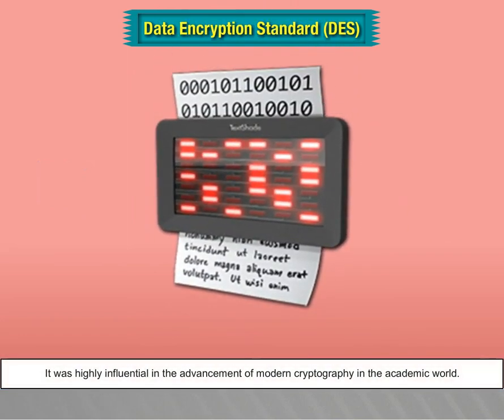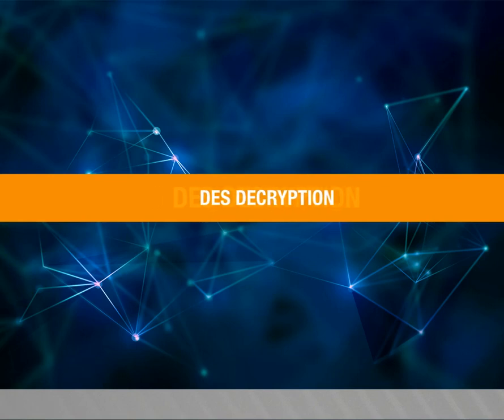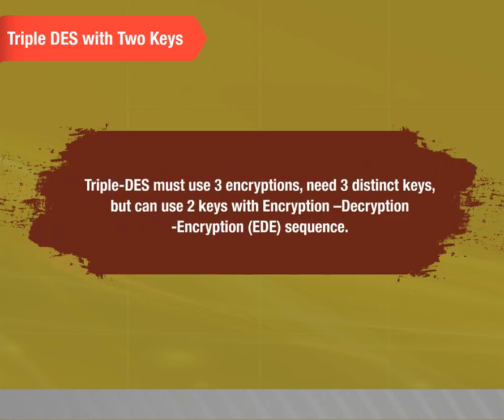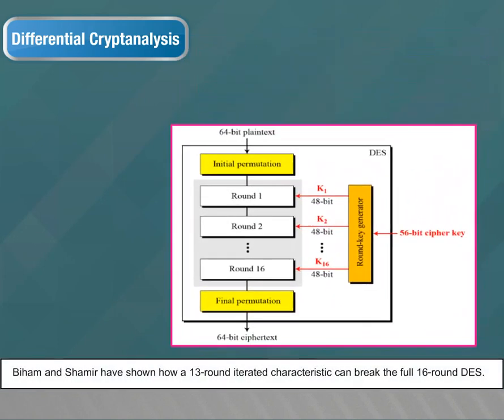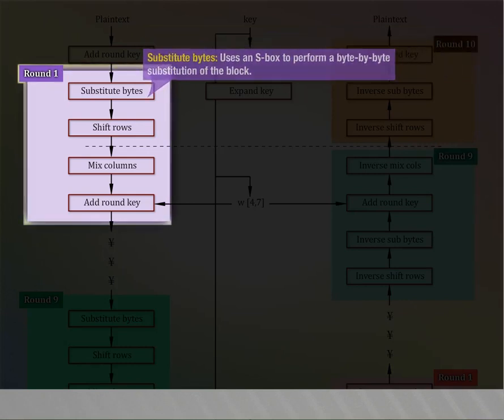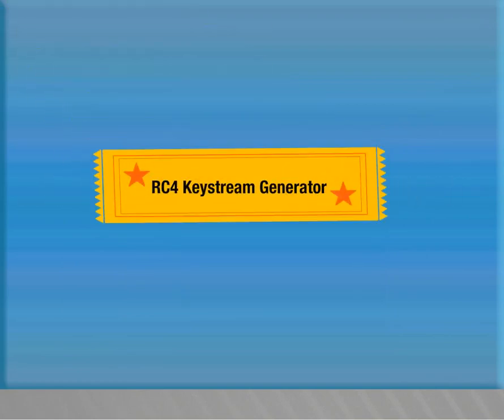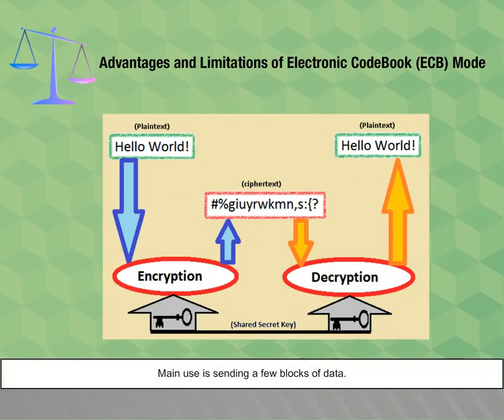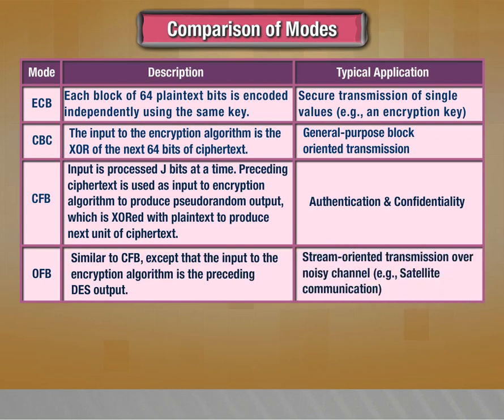IS 4 Conventional Encryption